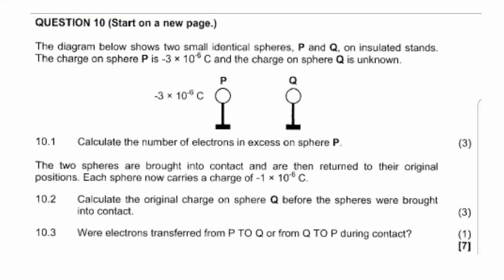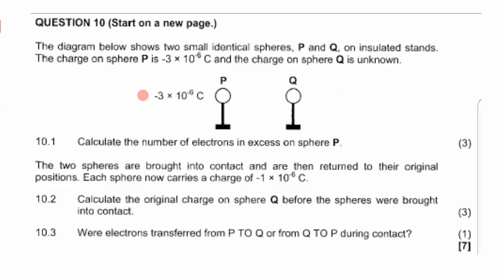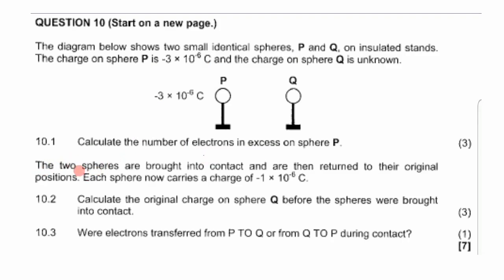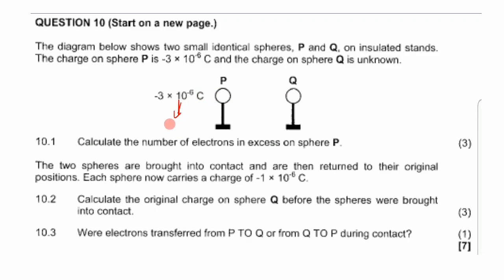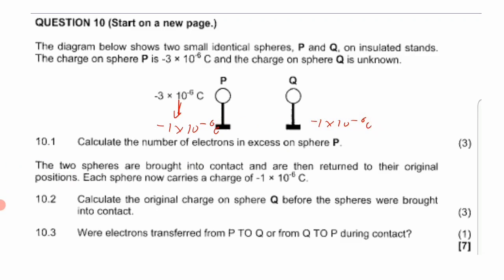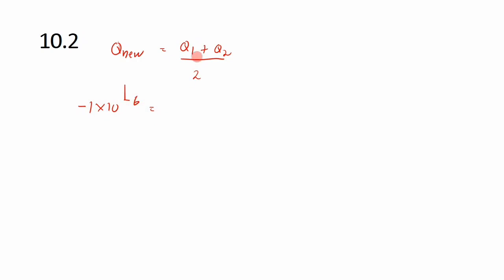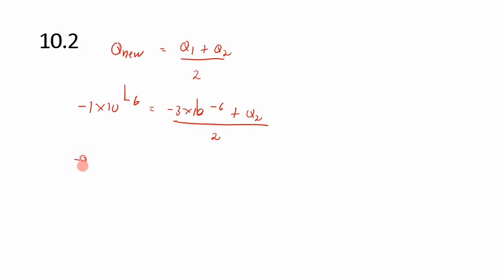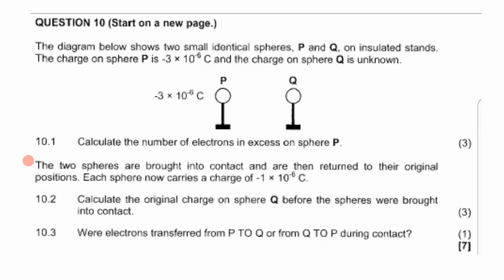Shocking Grade 10 Secrets: Electrostatics Unveiled!